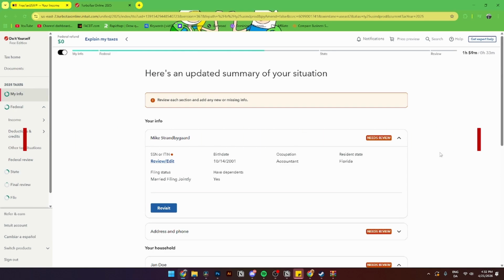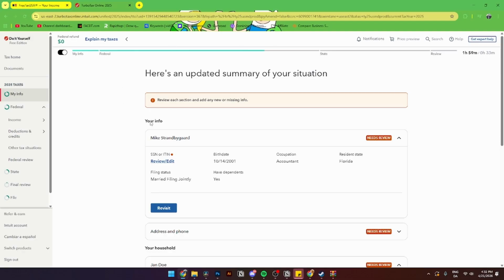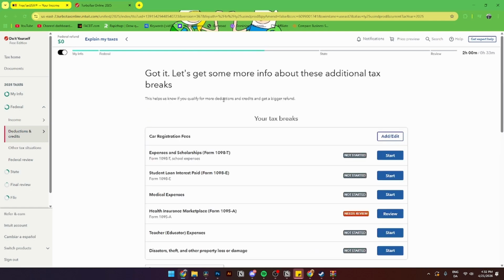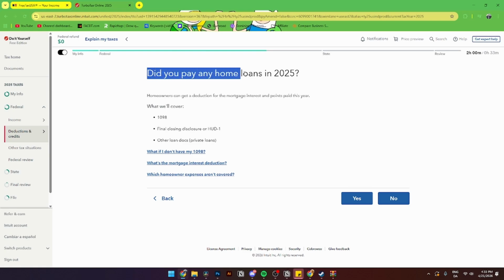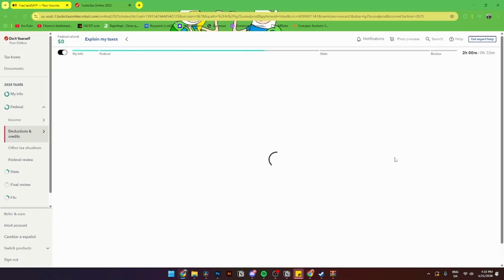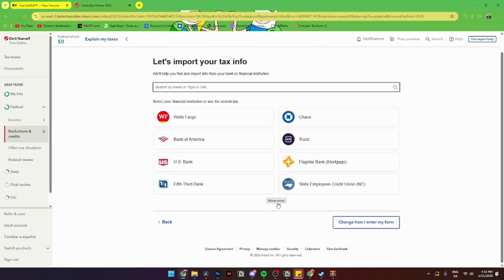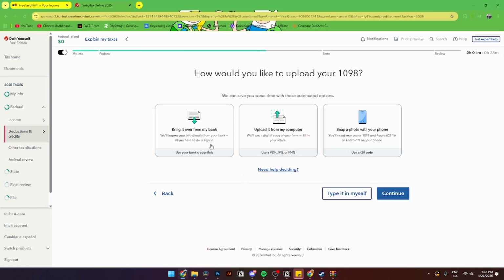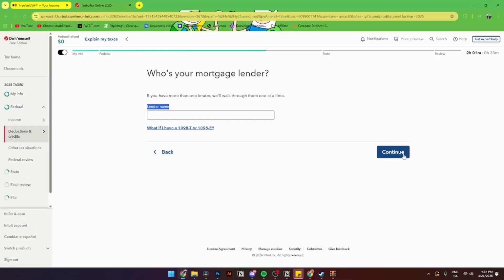How to Add Mortgage Interest on TurboTax (Full 2026 Guide)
In this video, I'll show you step by step how to add mortgage interest to your TurboTax account to claim a crucial tax deduction. This simple guide will help you understand how to do taxes efficiently, ensuring you can navigate the tax preparation process with ease. Learn how to optimize your returns and potentially save money by understanding how to pay less in taxes through proper tax advice.